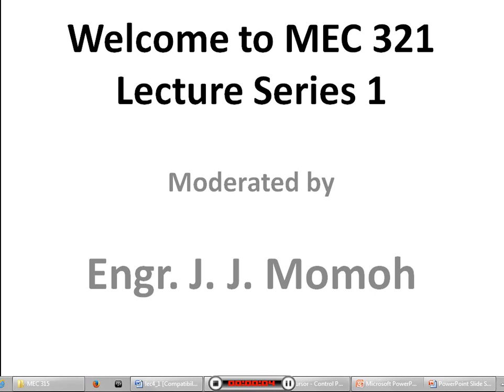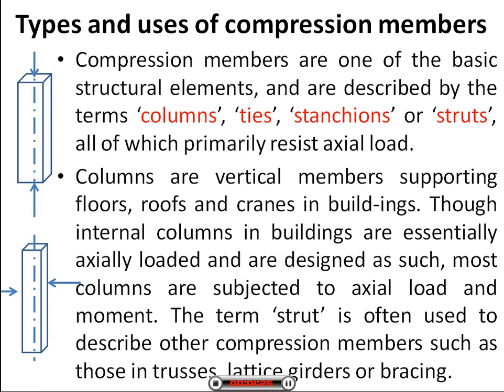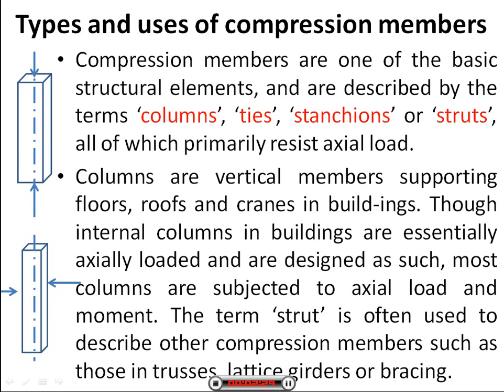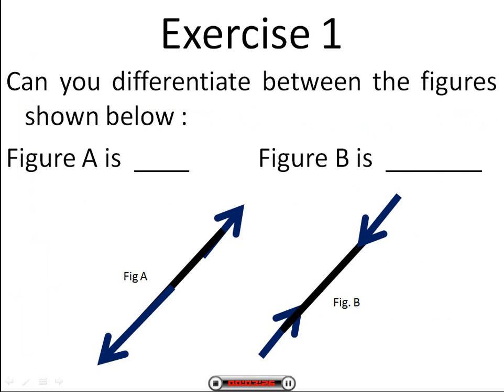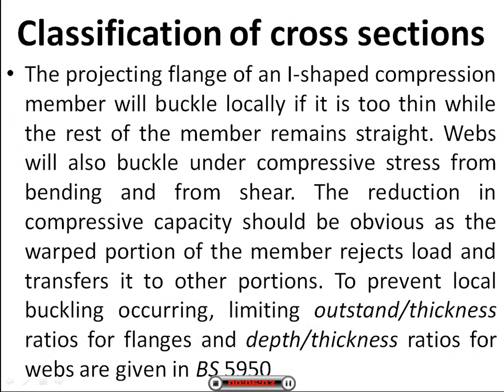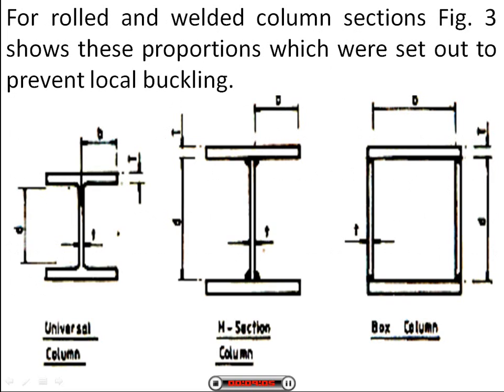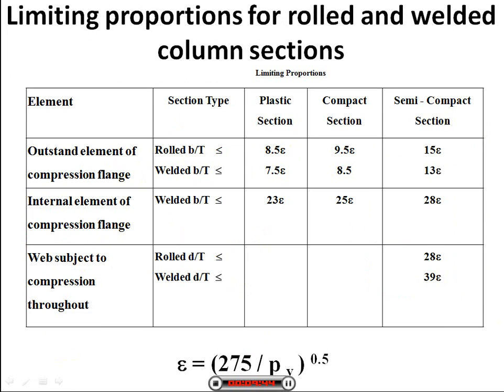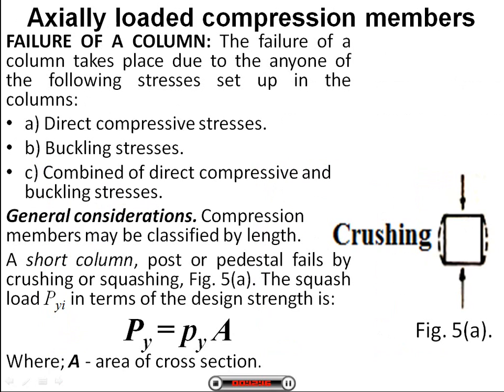MEC 321 Lecture Series 1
Columns are vertical members supporting floors, roofs and cranes in building Structures
This Lecture series is first of his kind in the department to investigate the acceptability of HND I Mechanical Engineering Student of The Federal Polytechnic, Ado-Ekiti, Nigeria on the use of blended learning.
I acknowledge for source material